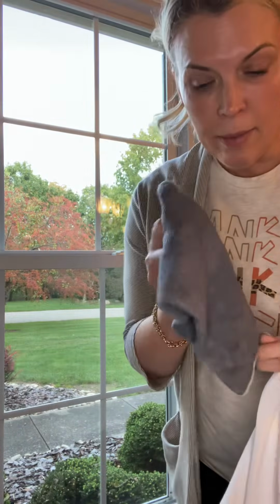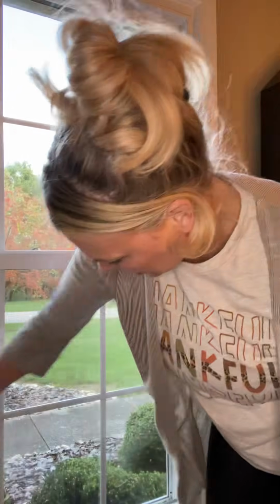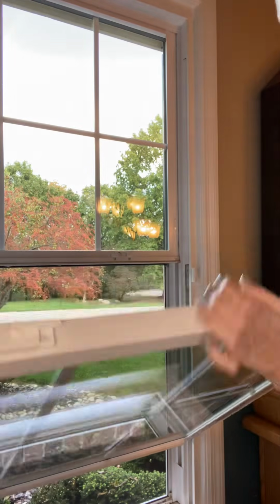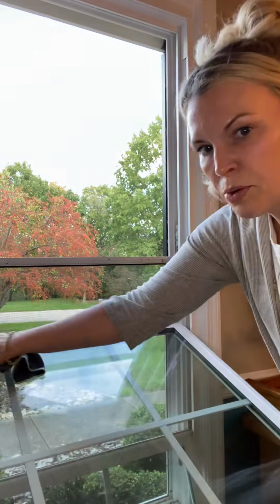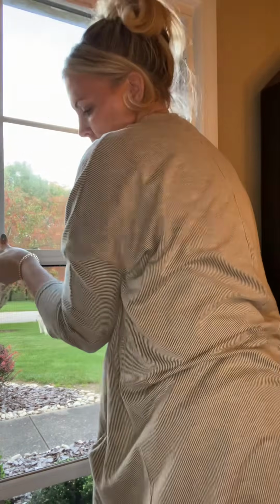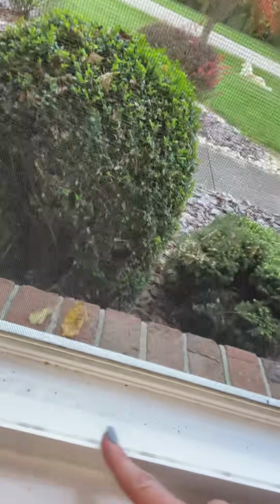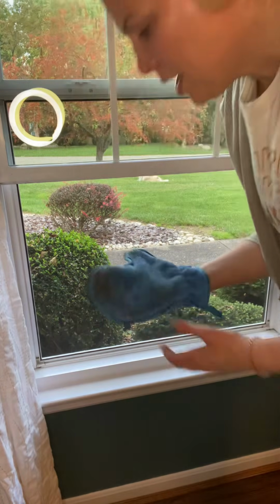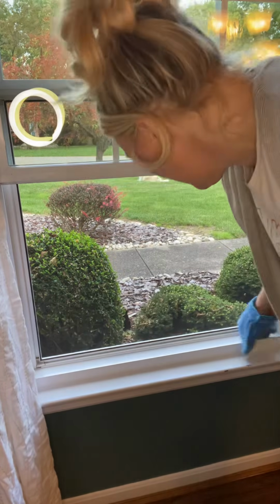Easy Window and Screen Cleaning with Norwex Envirocloth, Window Cloth, and Dust Mitt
Hi, I'm Amy, your Norwex Gal 🙋🏼‍♀️ I love all things natural and toxin-free for my family. I've learned so much the past year and eliminated all chemicals from our home.

In this video, I share Norwex Envirocloth, Window Cloth, a damp Dusting Mitt, the Utility Brush and Envirowand. If you have questions or would like to view the product on my website I've included the link here.

In 2020 I learned over 86,000 toxic chemicals are being used today in our cleaning and personal care products. These chemicals are known as endocrine Disrupters and are responsible for things like ADHD, dyslexia, autism, cancer, dementia, and so much more. And the current cancer rate is one in three people, but one in two for women. And cancer is 90% linked to environmental factors, such as these chemicals. But there's a silver lining. I promise. When we know better, we do better. So I started to change, and we began to feel better and healthier. I removed all chemicals from my cleaning routine with the help of Norwex and ended up becoming a consultant. I love hearing health improvement stories from my customers and total strangers. I read labels! Watch for the things on the no-no list, and share that list regularly. Best job in the world!

I’m always here to help ❤️